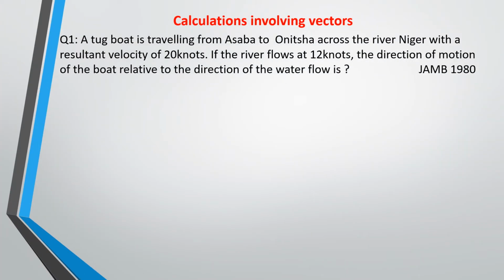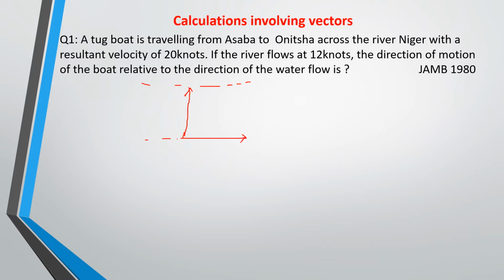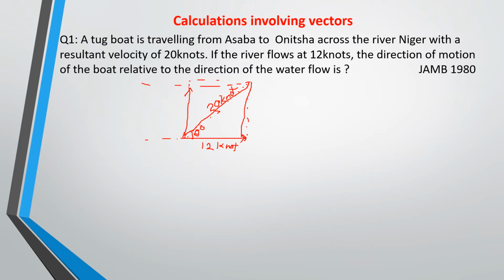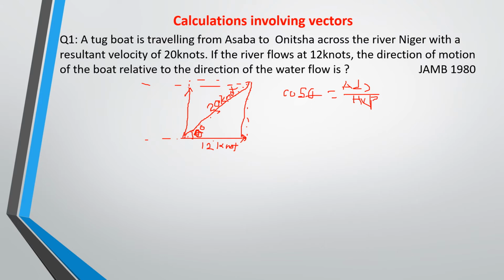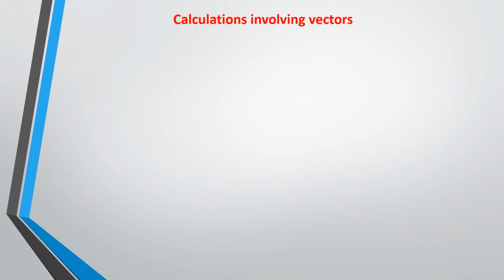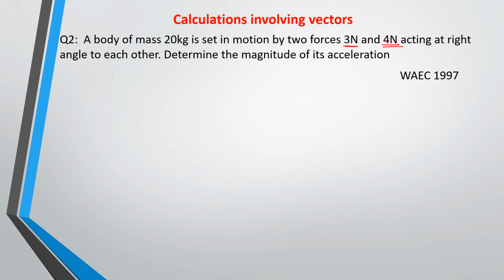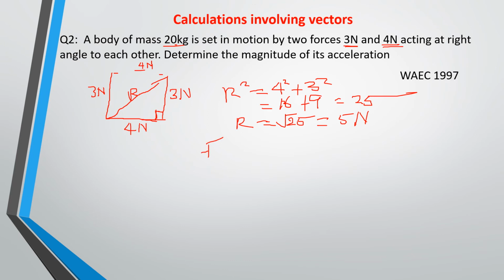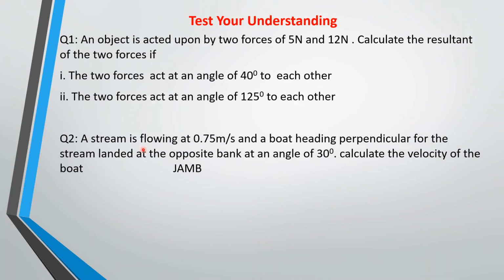Calculations involving vectors 1.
In this lecture, we shall be solving questions on vectors.